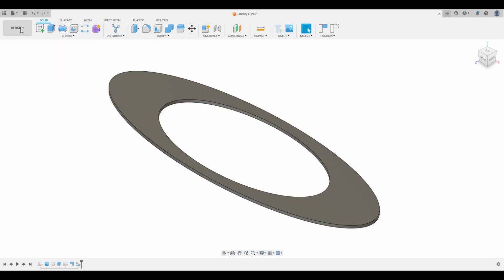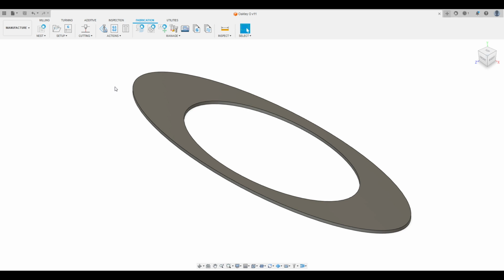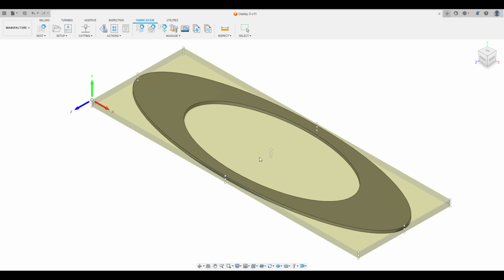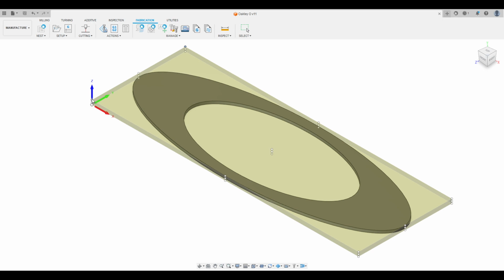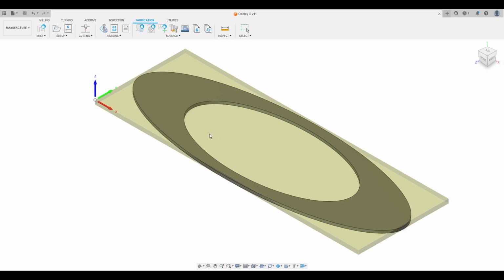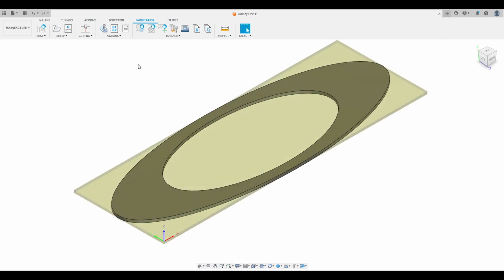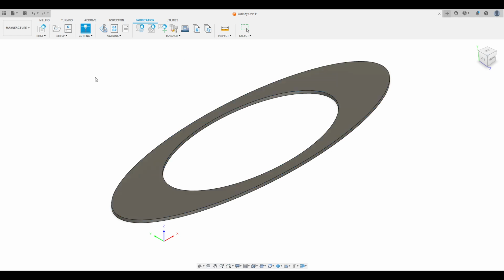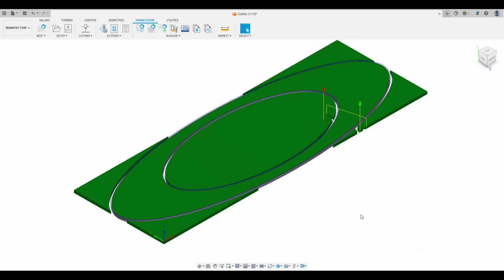Plasma CAM Setup & Output Help